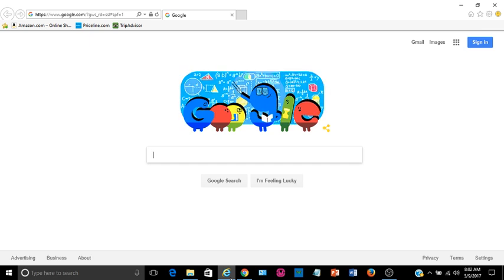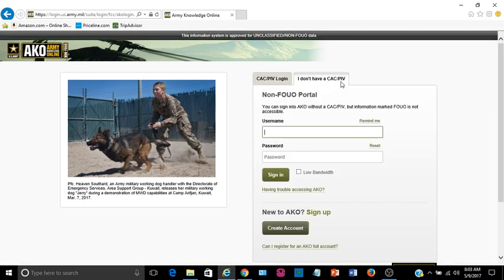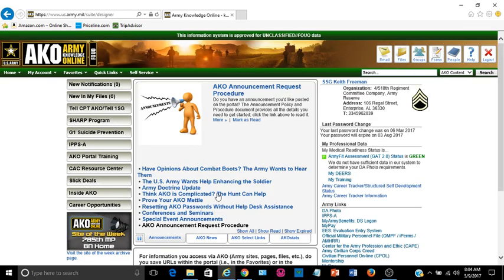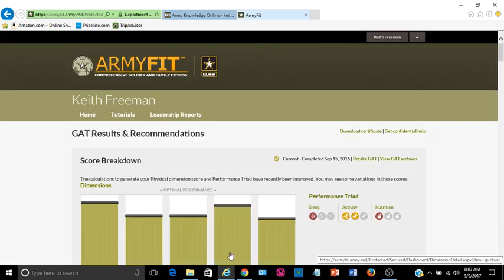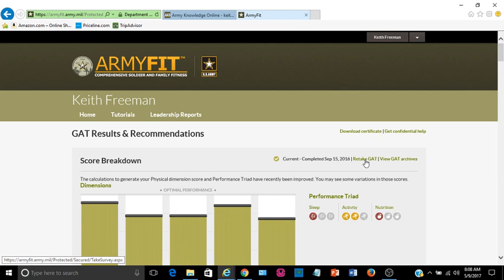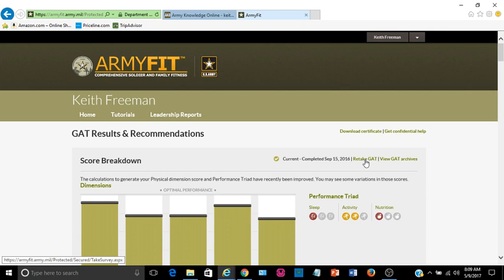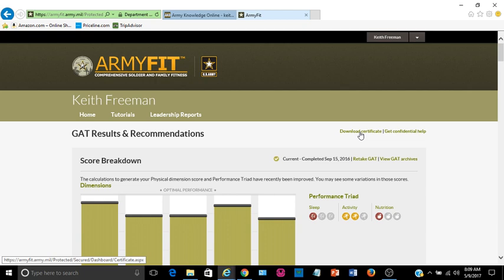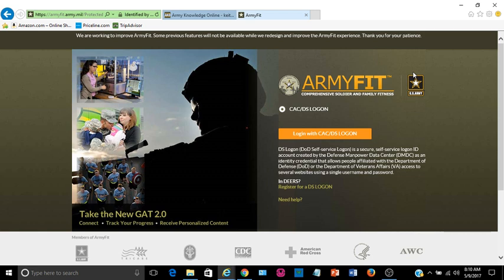How to Access GAT(Global Assesment Tool)